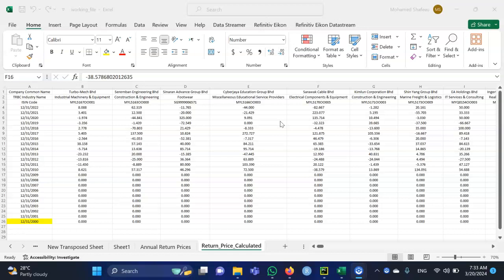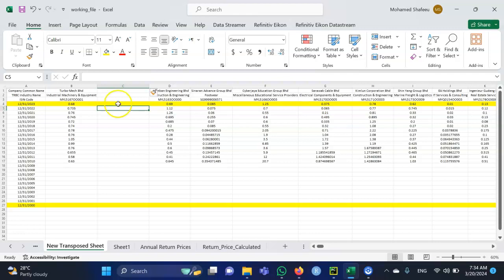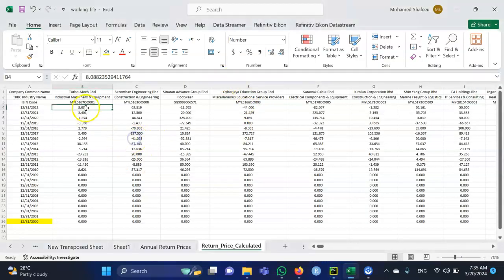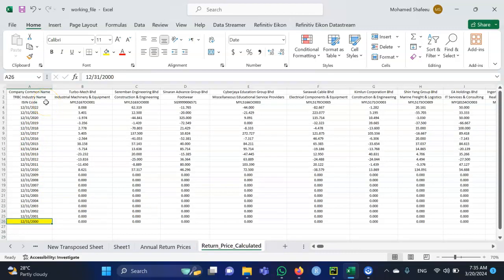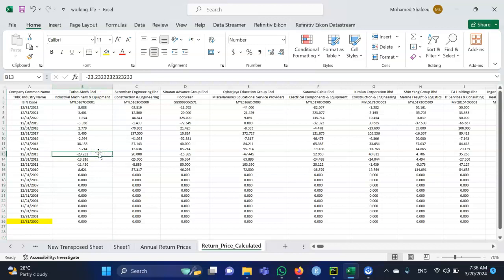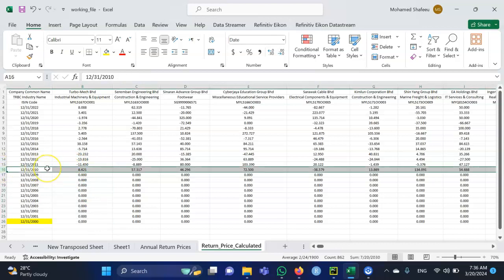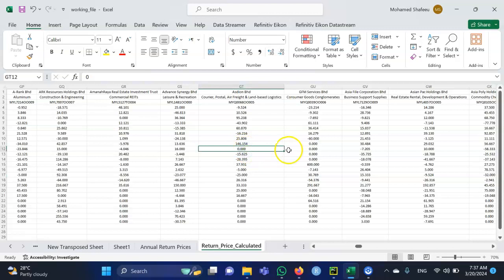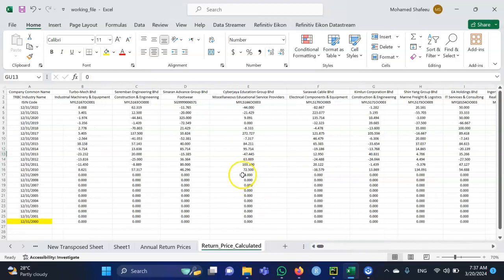Research Project Progress